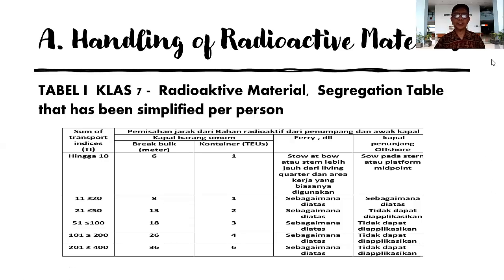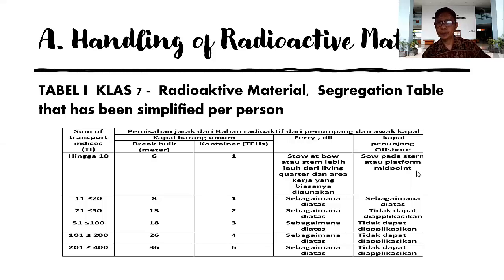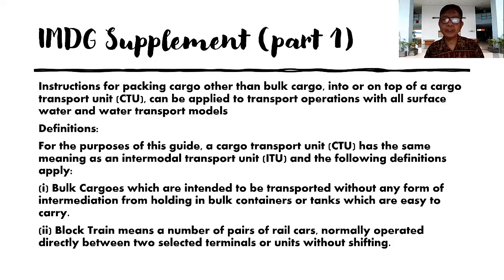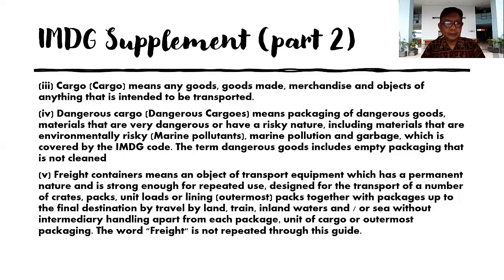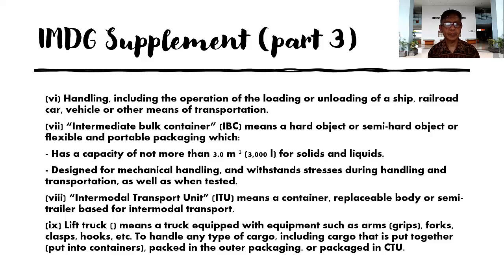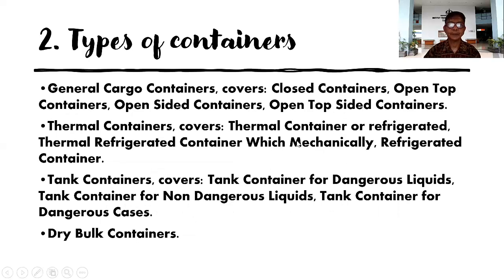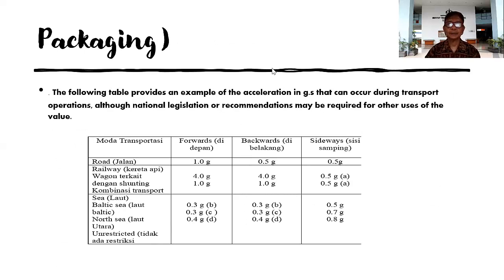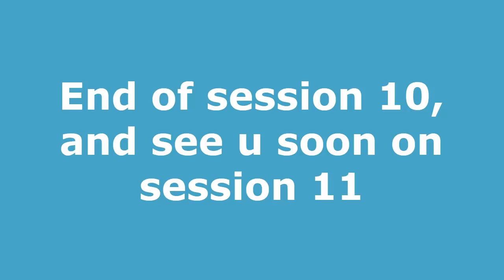session 10 imdg code intl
Radioactive Material handling